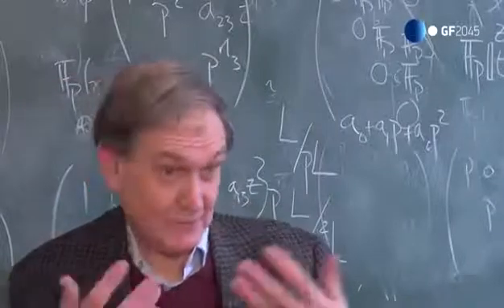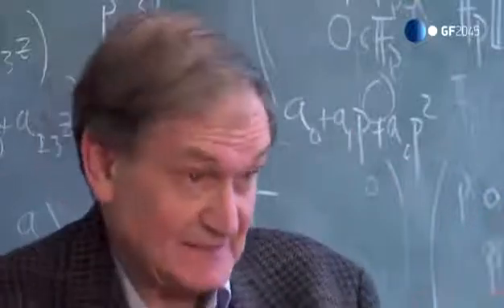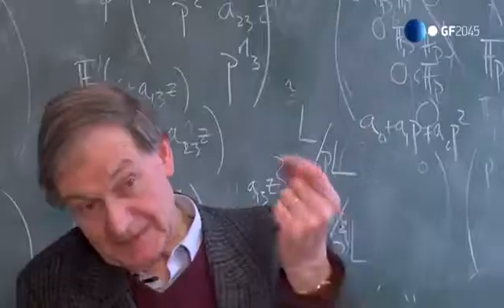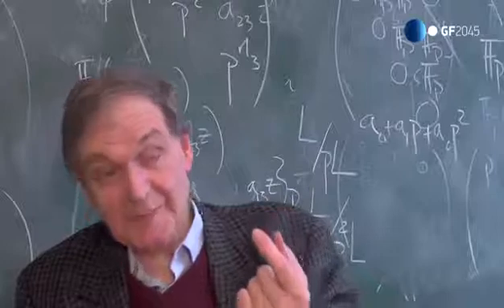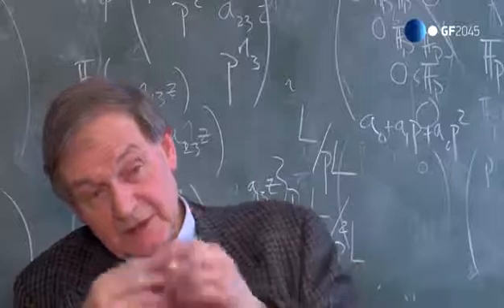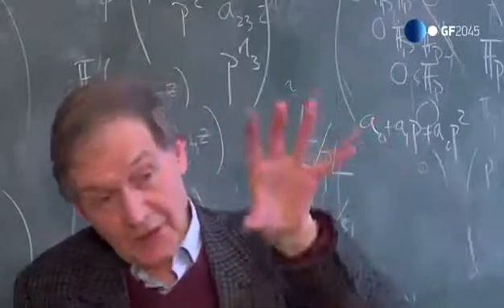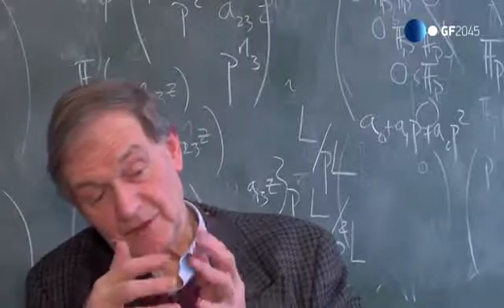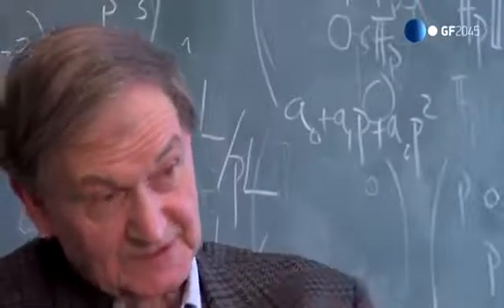Orchestrated Objective Reduction vs biomachine computers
First and foremost this is a promotional clip pointing you in the direction of the original creators of the material. Secondly this is Educational in a way that could Save Lives.

For original video search:
Sir Roger Penrose The quantum nature of consciousness